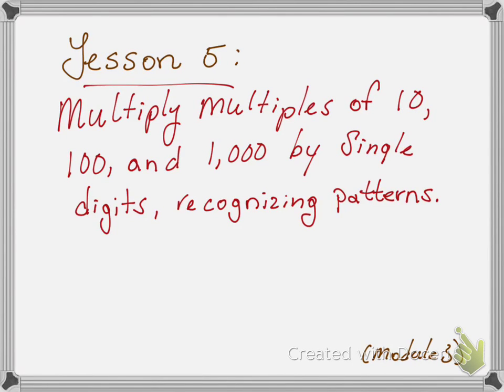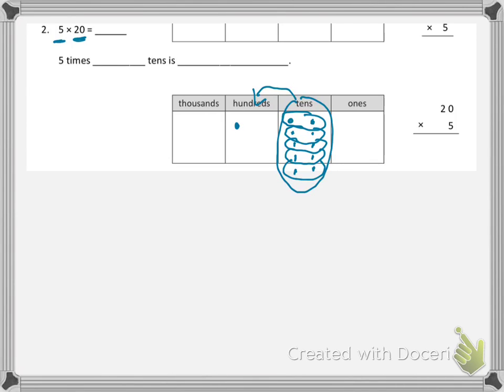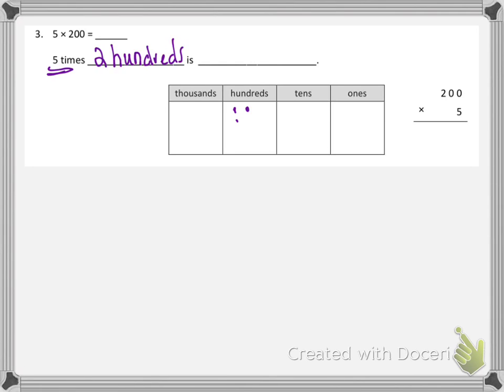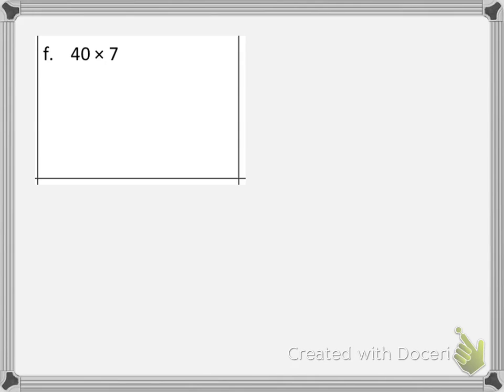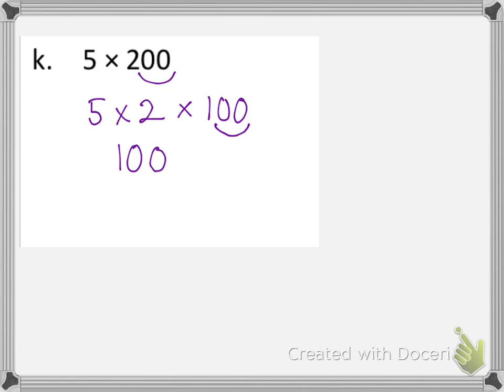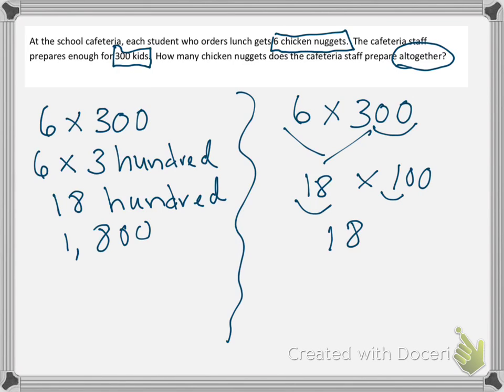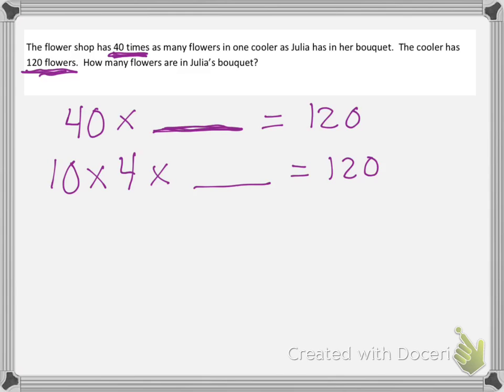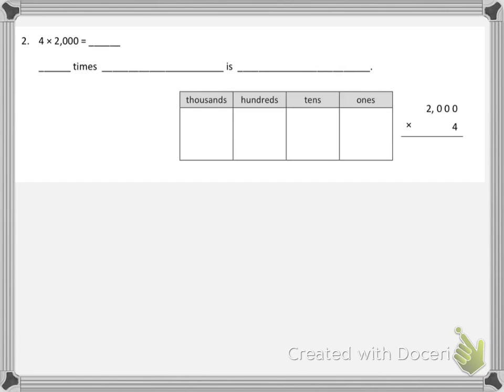Module 3 lesson 5